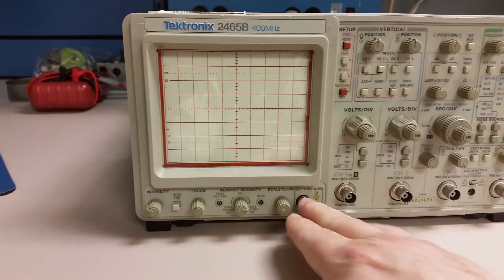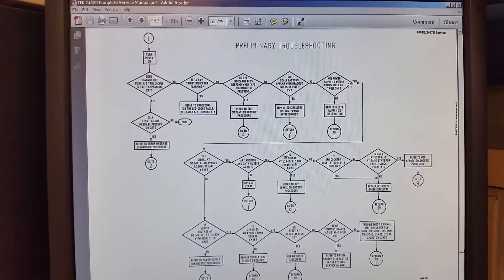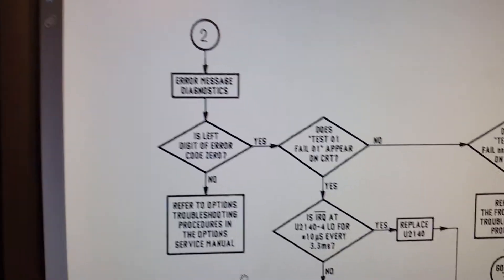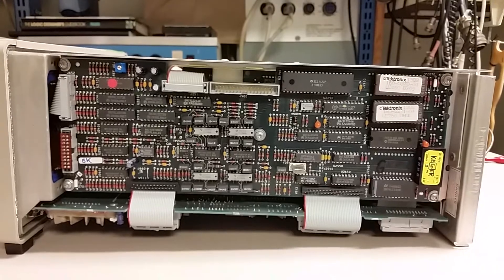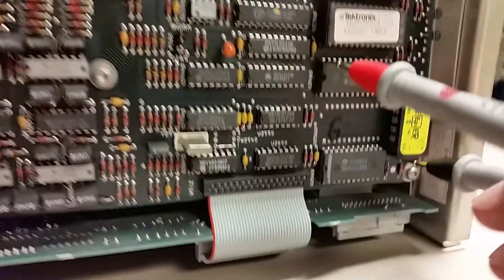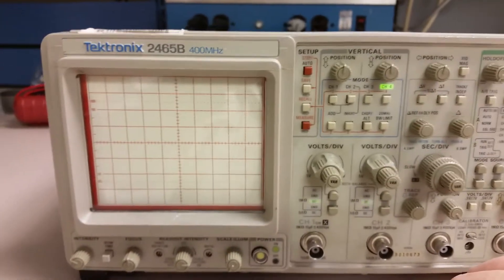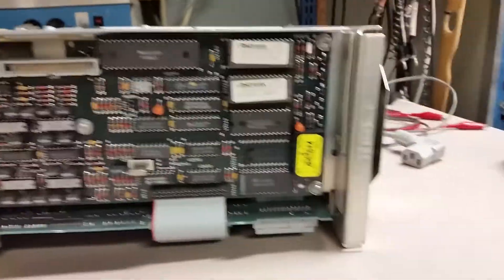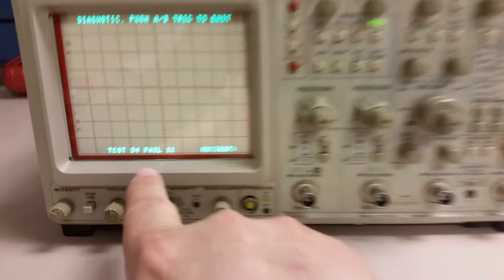Tektronix 2465B TEST 04 FAIL 11, RAM Cal Constants LOST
Description: First of all this is my FIRST attempt at calibrating a Tektronix 2400 series Oscilloscope, and my second scope that I have calibrated. The first scope was a Kikusui COS6100 about 8 years ago. Did fine on that one, but it was all manual, no internal computers to check on you. Also, you could do it with some pretty common test equipment, the TEK 2400 series you can't.

This Tektronix 2465B Fails Test 04 Step 11 and after clearing the Diagnostic Fault screen it leaves a string of "?" marks in spaces that should be empty. This is one of the hardest problems to fix for the average home technician as it requires a lot of expensive test equipment to calibrate the oscilloscope. See the Service Manual Chapter 4 pages 4-1 & 4-2 for a list of equipment needed.
The main problem is you must inject very precise signals to the scope while it’s in the CAL mode and while they are applied the scopes computer analyzes these signals and sets up the Calibration Constants and stores them in the RAM chip. So, this means you CAN"T just pump any close signal into the scope and advance the CAL Mode step because the scope has certain limits set inside. If it does not detect a signal within the limits it displays a "LIMIT" word next to the step you’re performing and force you to repeat the step, and will not let you advance in the CAL Mode Steps any further. I don't have the "Recommended" equipment in the shop so I’m having to guess what the signals are, then inject them to see if the on-board computer will accept them.

Just to even start you'll need the manual:
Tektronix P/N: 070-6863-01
Service Manual 2465B/2467B the 1988 version.

For the Newer A5 cards that have the Dallas IC, try reading this article to addapt in a newer Non-Volatile IC;
So, I hope I get to complete this video series on doing the calibration, but it's iffy at best without the right equipment and time needed to figure it out. I’m allowed to shoot the videos provided they don't interfere with the allotted time, but I must edit them on my own time, and on my own equipment.
If you have done the calibration on the scope with common shop equipment, or know what signals to inject at each step PLEASE comment or drop me a message on my "about" tab on my home page.
Some things you may need to know. I don't have a Oscilloscope Calibrator at my disposal. :O(...